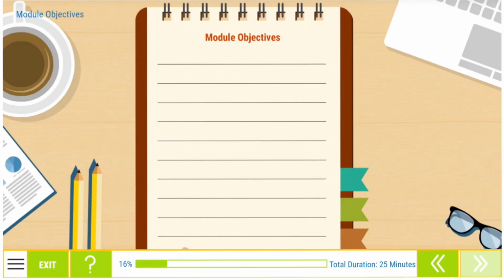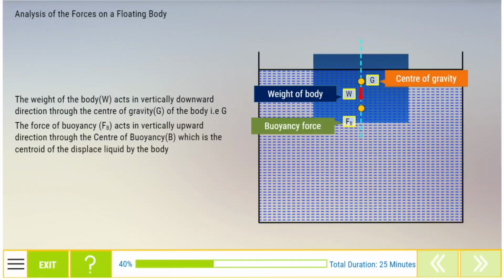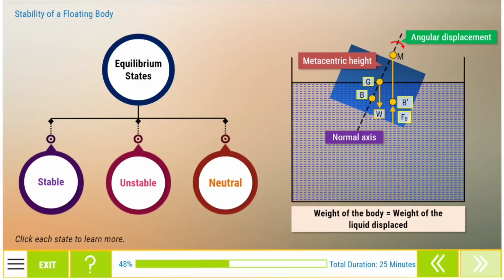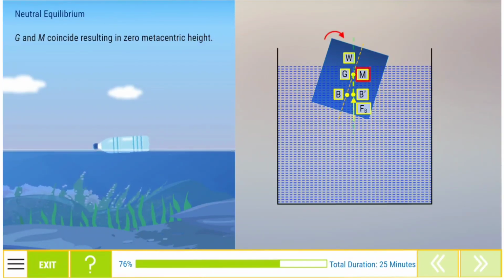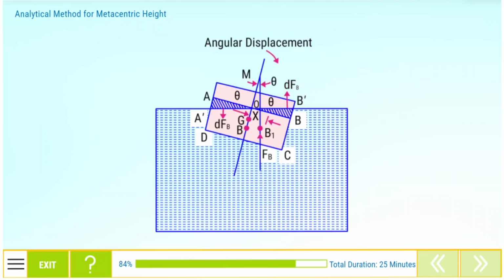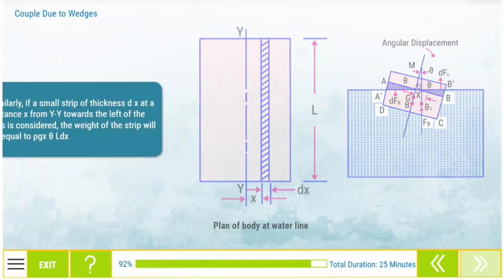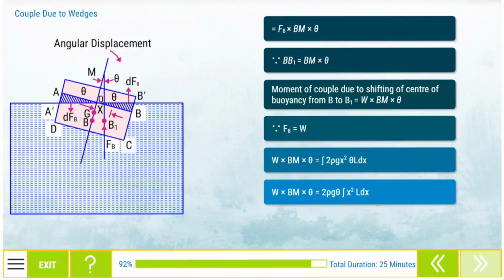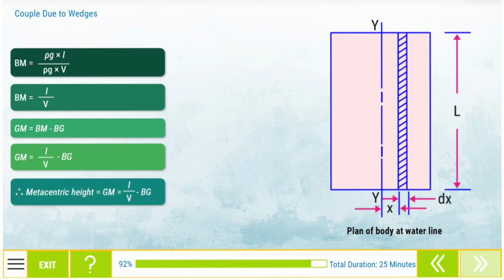fluid mechanics for beginners : Fluid Mechanics Metacentre and Metacentric height